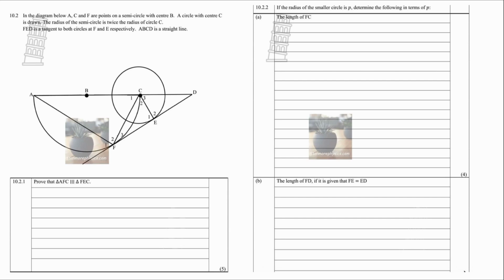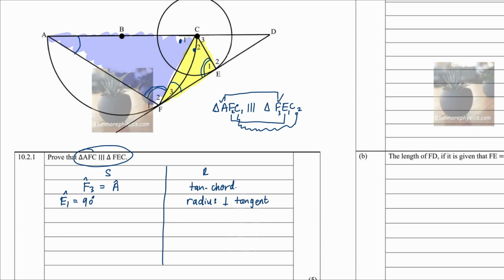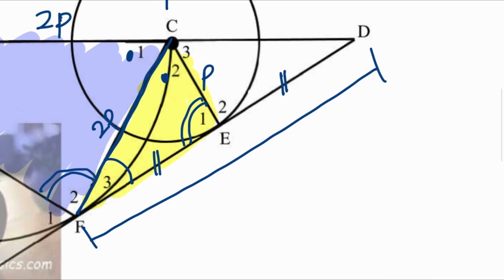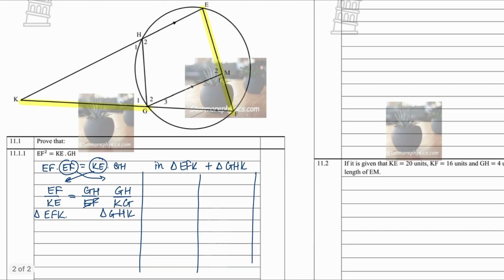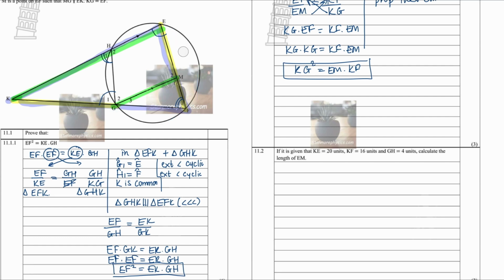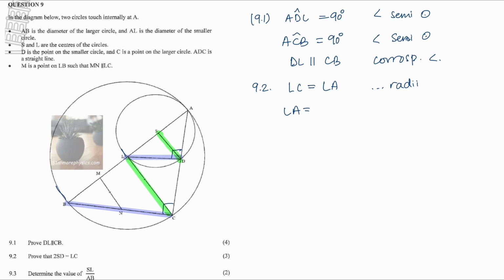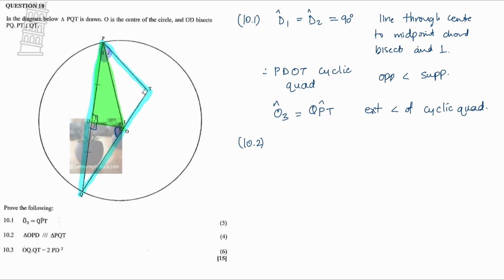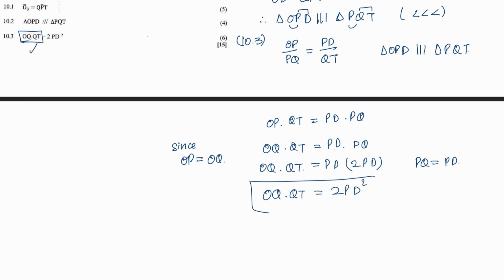Grade 12 Math 2025 - Euclidean Ratio Questions Guide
CORRECTIONS
9:24 -- 4p² - p² = FE. -- Therefore, FE = √3 · p. -- Hence, FD = 2√3 · p.

CHAPTERS
00:00 GAUTENG
20:00 FREE STATE